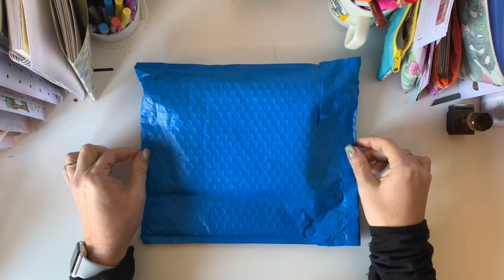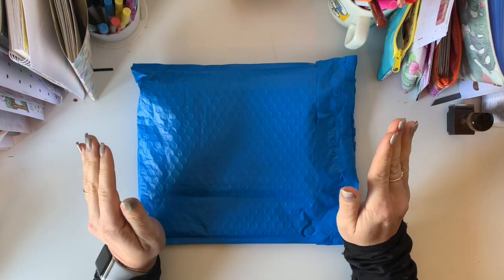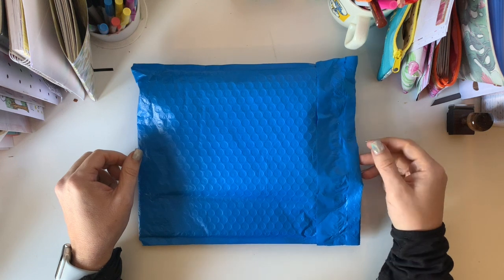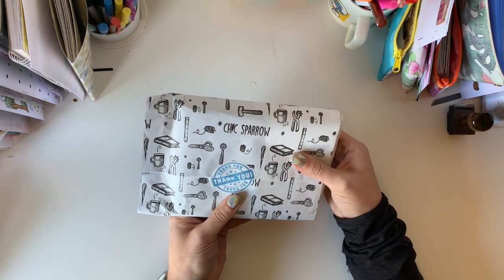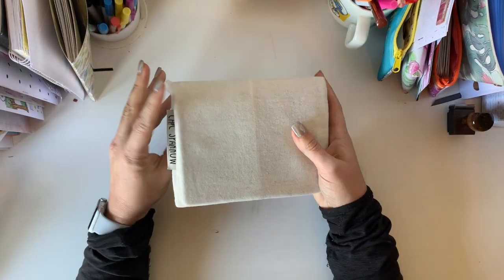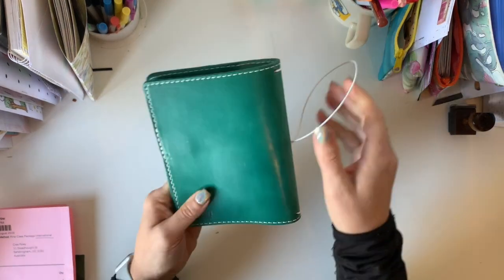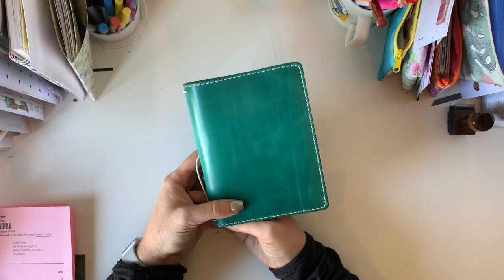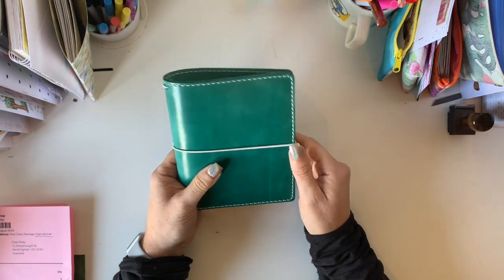Chic Sparrow A6 second chance sale unboxing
So excited about my latest chic sparrow purchase!  One of my dream journals